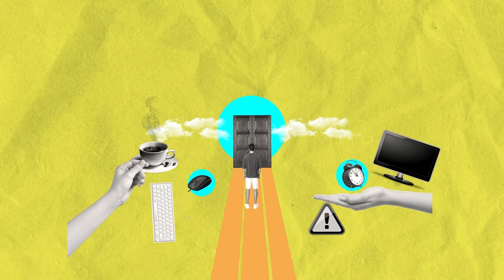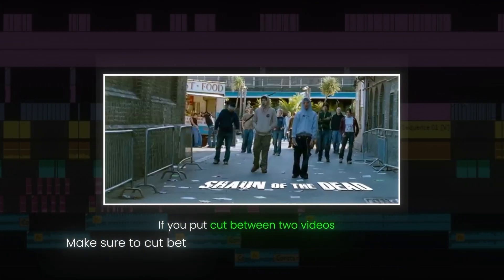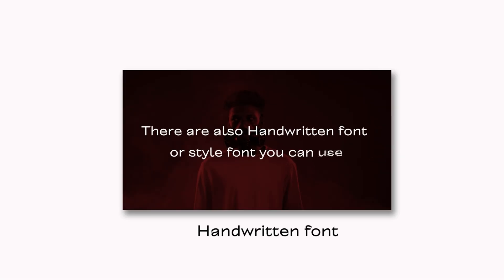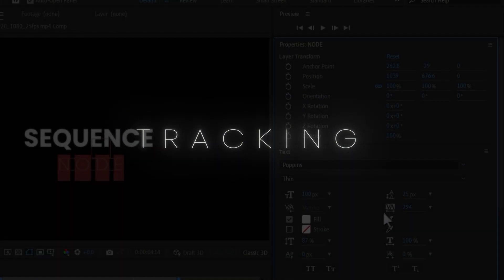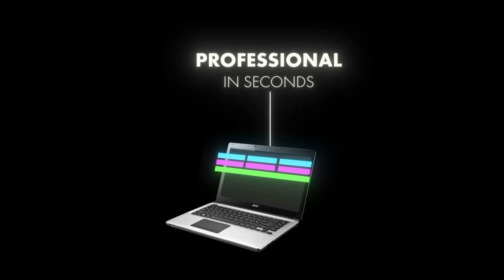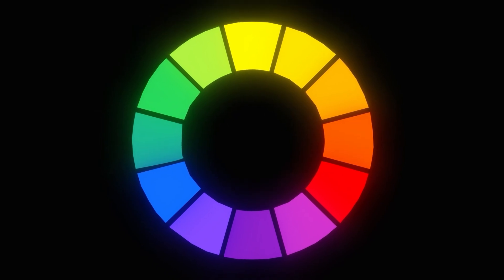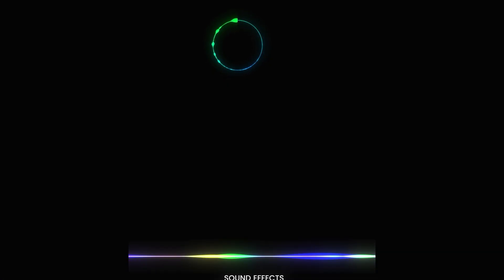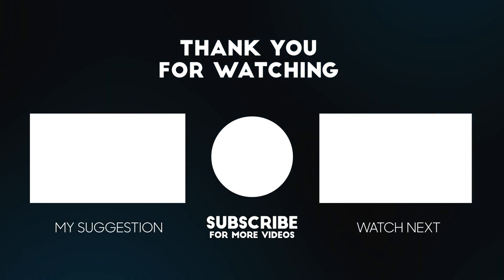Avoid These Video Editing Mistakes At All Cost (And How to Fix It)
Avoid these video editing mistakes at all costs and I will show you how to fix them.  Learn these 5 simple but important tips to fix editing mistakes and elevate your video to a professional level in no time!

🔗Links

👇🏼CHECK OUT

⏱️TIMESTAMP

00:00 - Introduction
00:28 - Cuts & transition
01:22 - Fonts & Emotions
03:11 - Animation curves & Smoothness
04:11 - Color themes & inconsistency
05:34 - Sound design & Music
06:52 - Conclusion